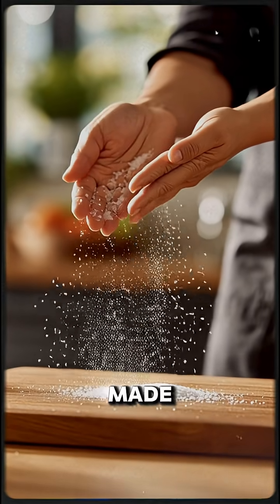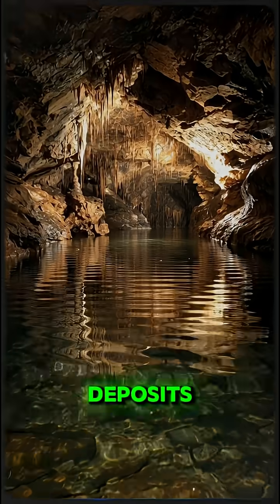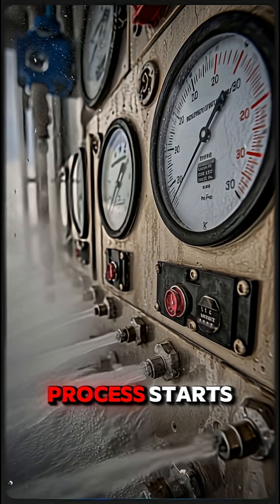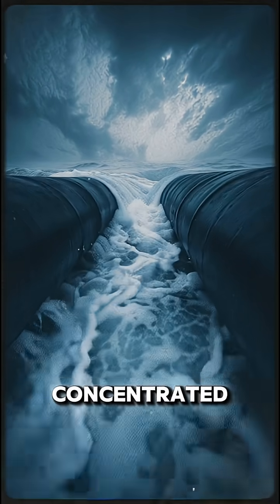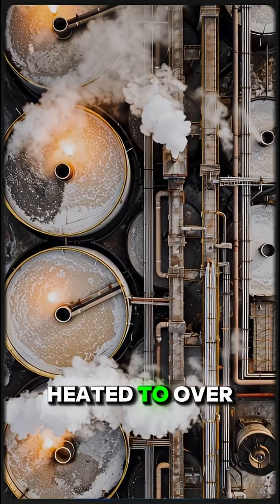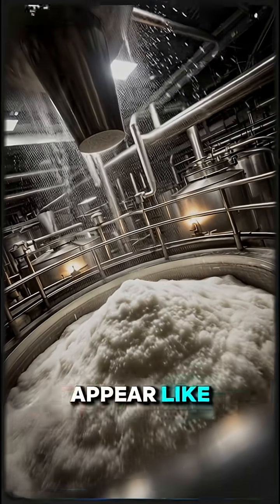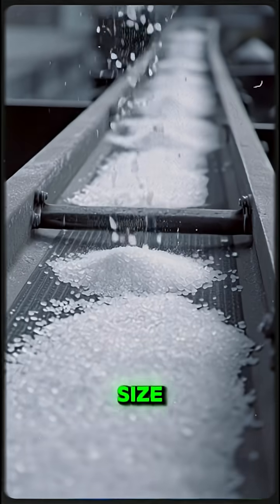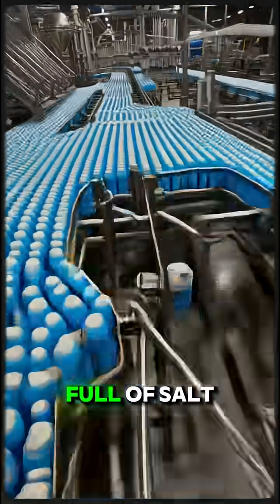This is how table salt is made